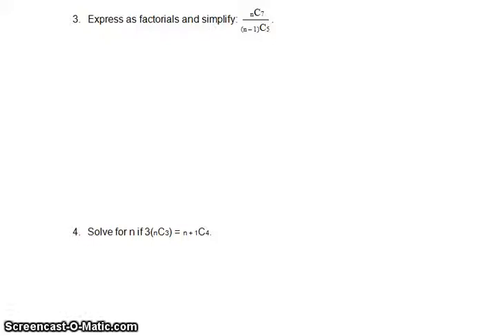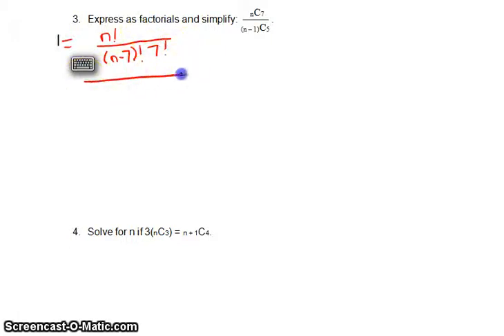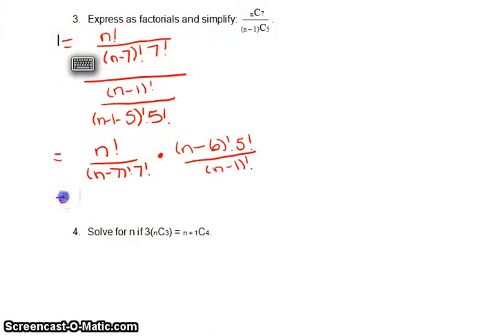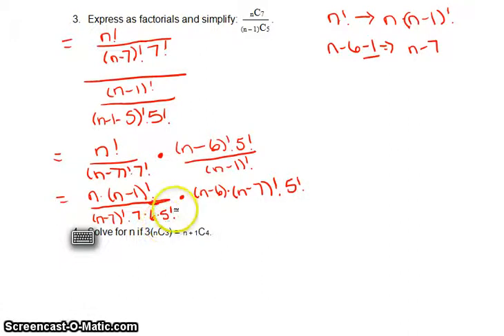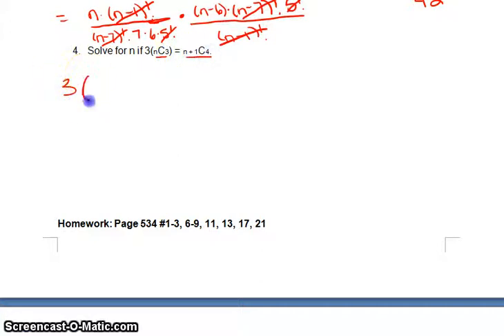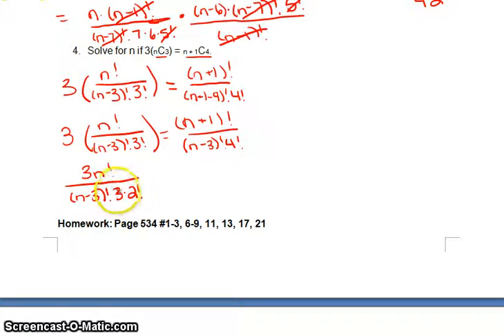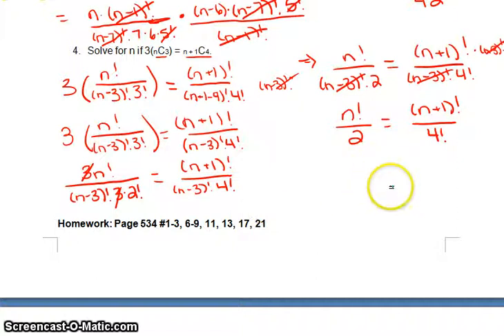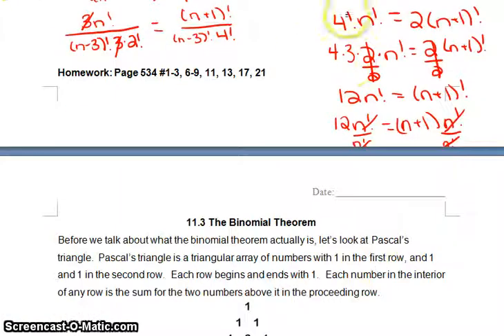11 2 Video 3